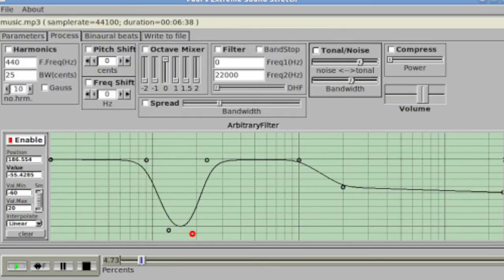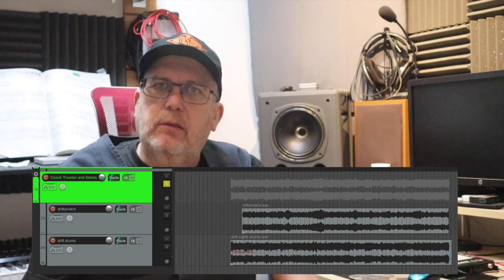How to make and record an Electronic Album (part 3)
Ian talks through the process of making the 3rd track from Black Scars Across My Back
The demo's are quite long but show the improvisation process if you wish to skip them
the index is below:
0:00 Intro
0:35 History of Cooke, Troughton and Simms
2:00 Starting the track
2:37 Demo 1
9:52 Refining the demo
10:14 Demo 2
17:26 Replacing and Stretching audio
19:00 Broken Demo Song